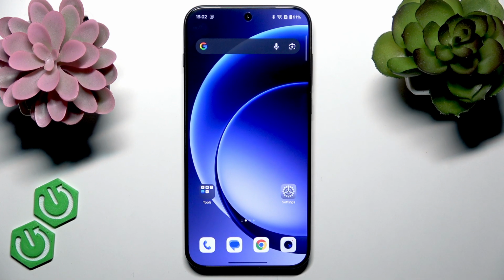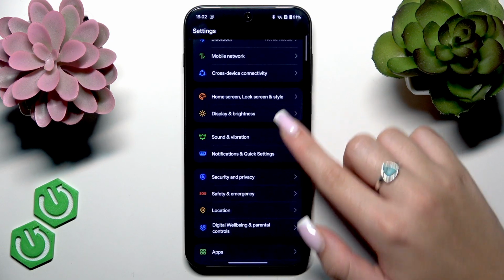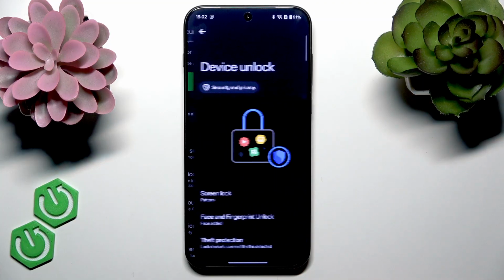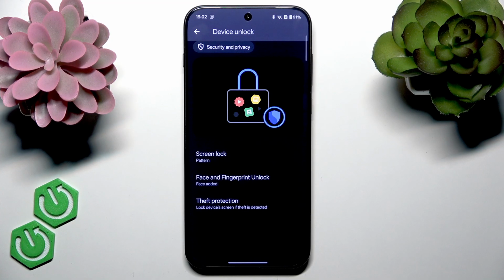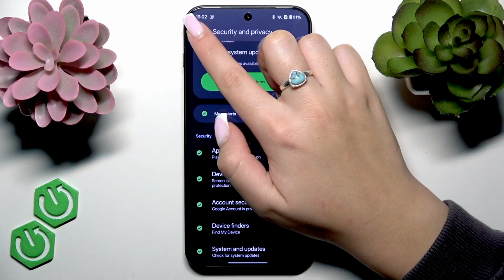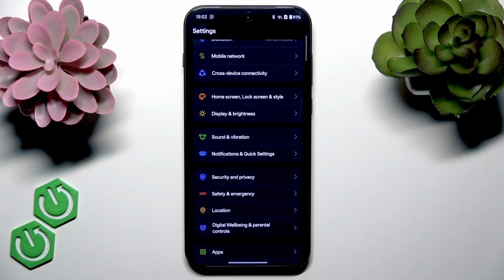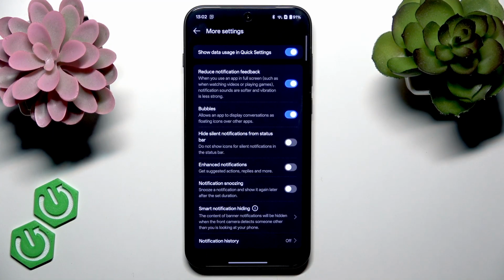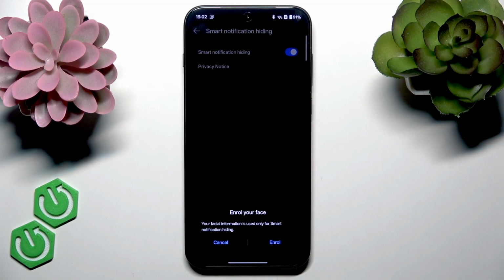OnePlus 15 – Face Recognition for Notification Privacy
In this video we show how to use the OnePlus 15 face recognition feature to hide notification content from other people. Learn what Smart Notification Hiding does, how to set up Face Unlock if you haven’t yet, and how to enable Smart Notification Hiding so your notifications only reveal content when your face is recognized. Follow the simple steps in Settings to improve lock screen privacy and protect sensitive messages and alerts on your OnePlus 15.

How to enable Face Recognition for Notification Privacy on OnePlus 15?
How to set up Face Unlock on OnePlus 15?
How to turn on Smart Notification Hiding on OnePlus 15?

0:00 Intro
0:10 What is Smart Notification Hiding
0:24 Set up Face Unlock (Settings → Security & privacy → Device unlock)
0:56 Enable Smart Notification Hiding (Settings → Notifications & quick settings → More settings)
1:31 Enroll your face and finish